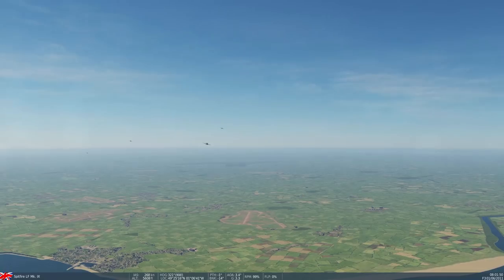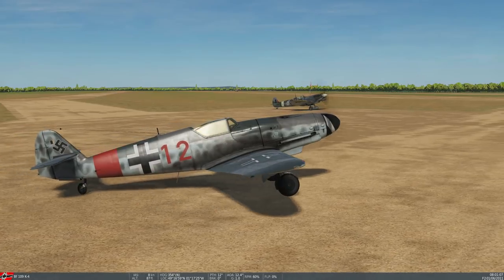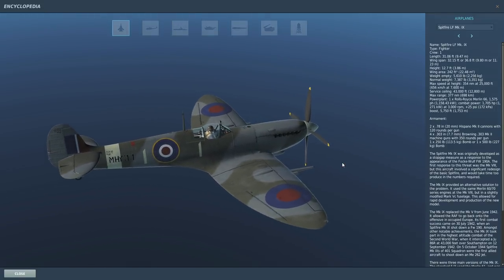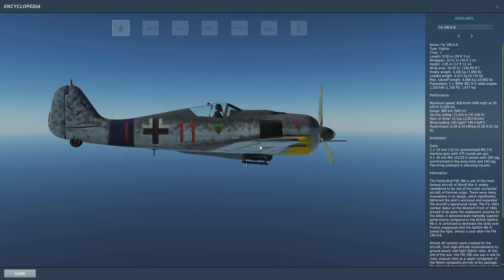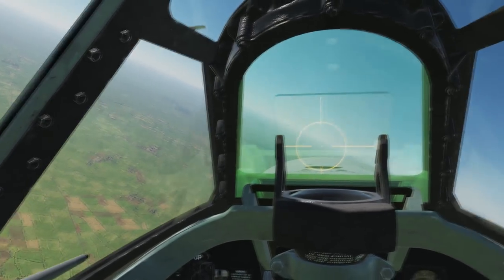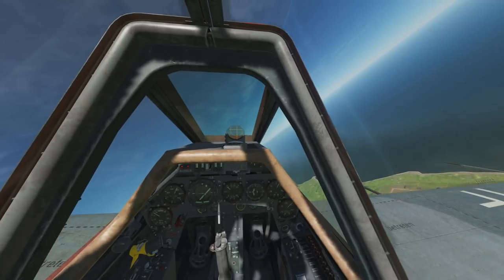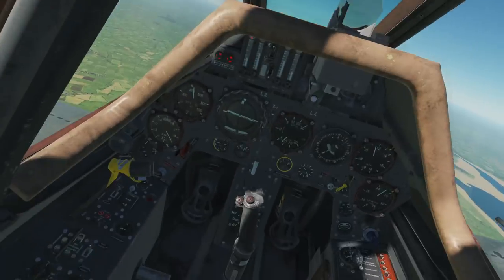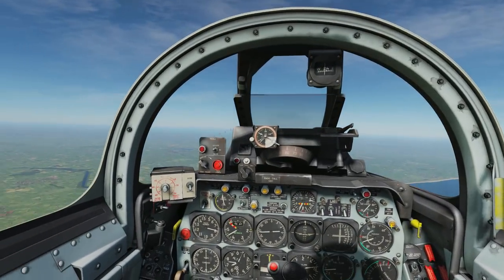DCS: Spitfire Mk. IX vs. FW-190-A8 - Different Animals!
Interested in DCS WWII planes? Wondering what style may suit you? Check out this comparison of two equally capable, but very different warbirds: The Spitfire Mk IX and the FW-190-A8 "Anton!"

These contemporary fighters couldn't be much more different. In this video, I go into the different design philosophies and characteristics of each bird and put each to a similar test. Although on paper their stats are close enough to appear to be very similar, in practice, the two handle completely differently and suit different styles of flying.

Both of these wonderful planes do share one trait: The fixed gunsight. If you're having trouble making your shots hit in either plane, check out the following resources:

Bag the Hun - Published by the RAF to train its pilots to do just that

A VERY USEFUL tutorial! Looks like it's for Il-2, but the principles work very well in DCS, too! This video improved my Spitfire and Anton gunnery within mintues

If you can harness the quirks of the Spitfire, you may end up with an advantage. However, unless you have the time to practice and refine your fine control and aerial gunnery, the Anton may actually be a better choice for some. You can't go wrong either way, but maybe this video will help you decide which one to buy...first. If you're like me, you'll collect every warbird that comes out, anyway!